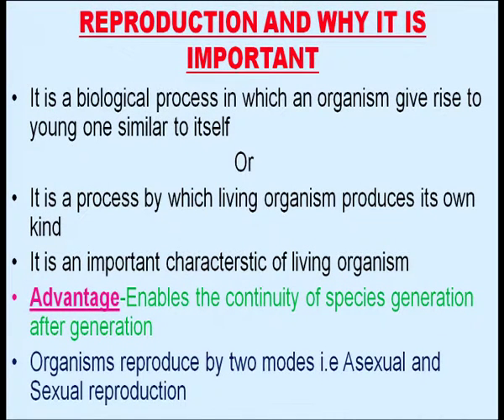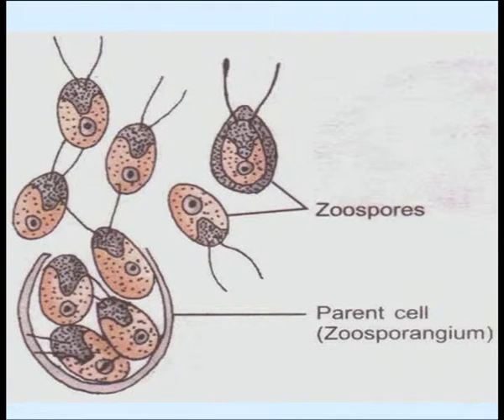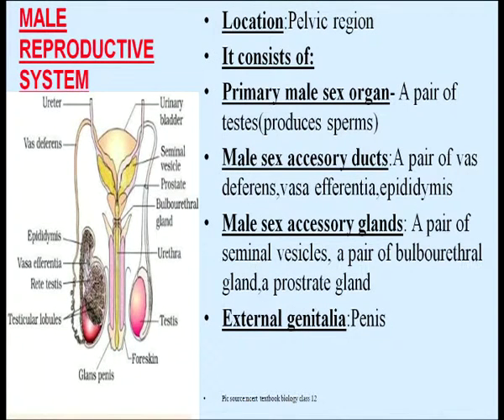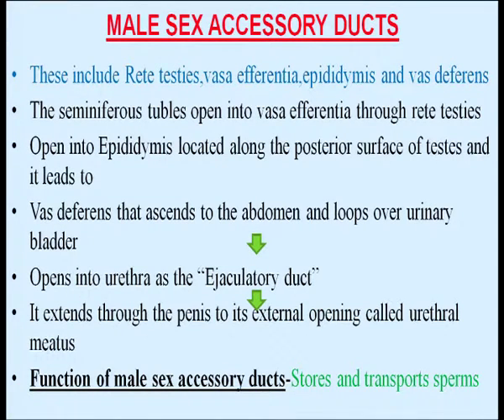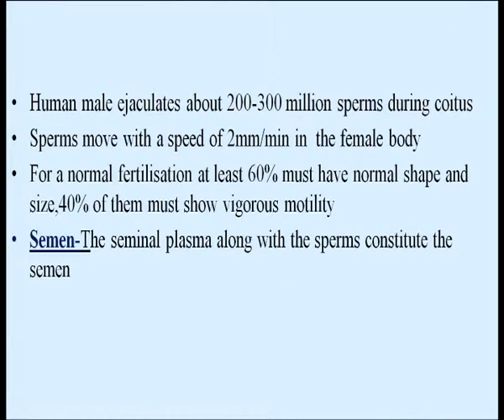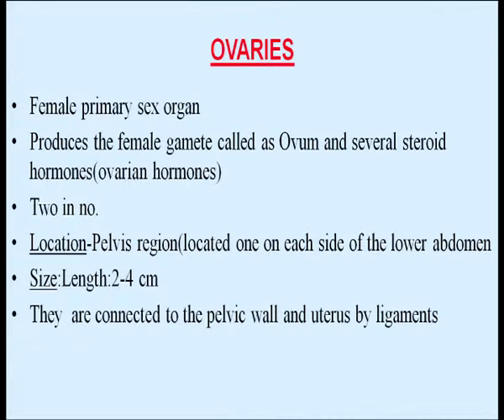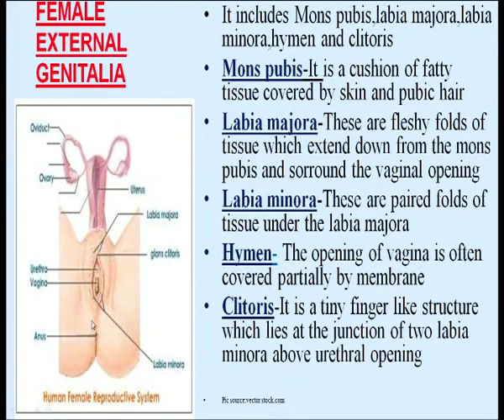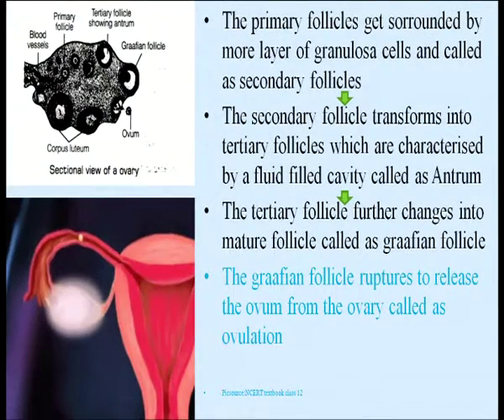re-producation and population control -Part 01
Subject: Biology
Courses: Biology